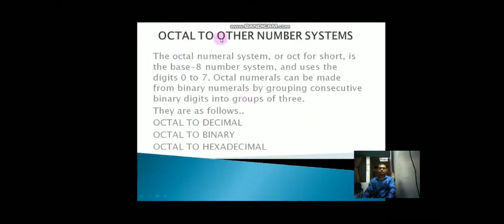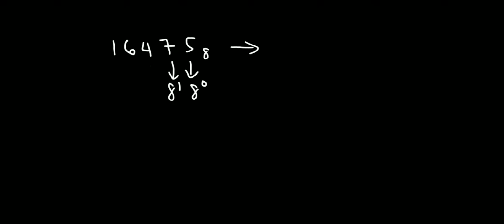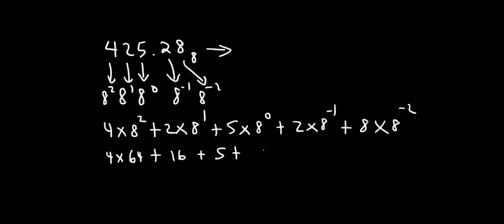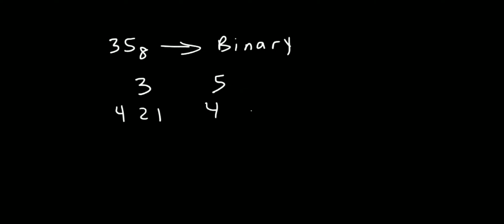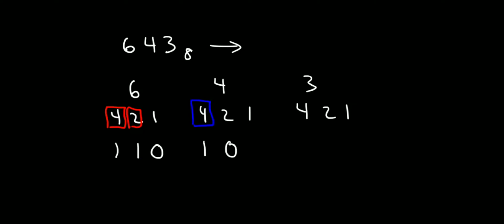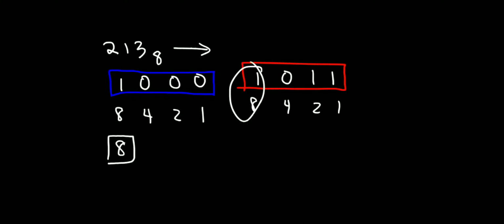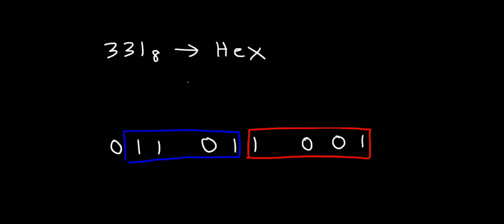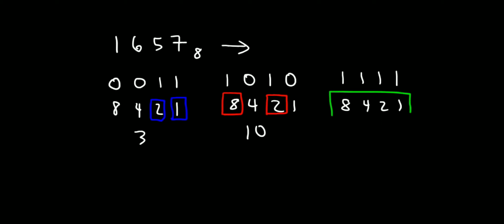CLASS XI (DATA REPRESENTATION) OCTAL TO DECIMAL, OCTAL TO BINARY, OCTAL TO HEXADECIMAL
CLASS XI (DATA REPRESENTATION)